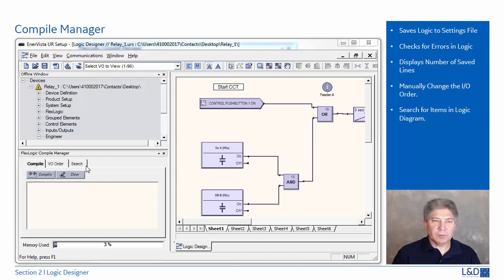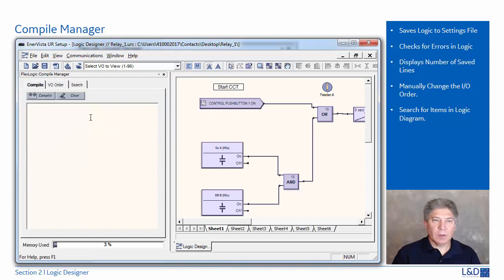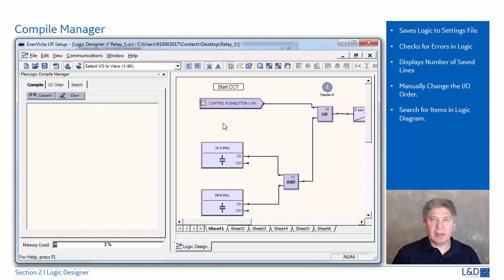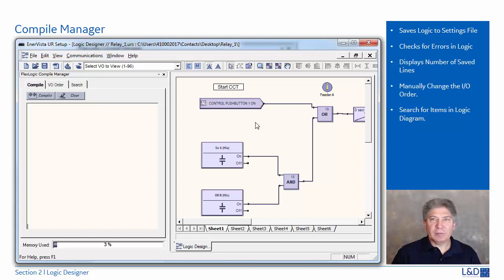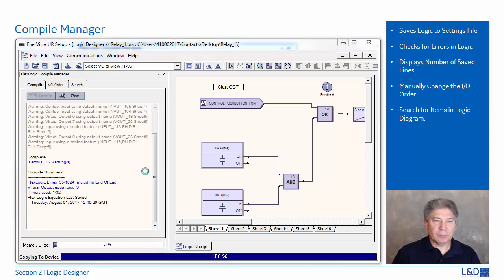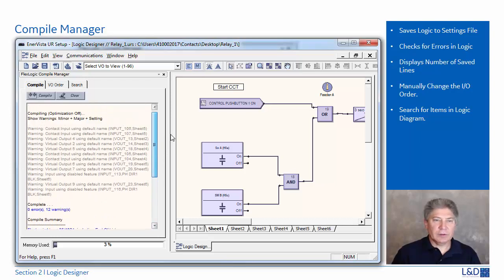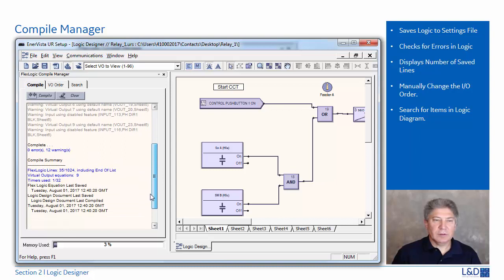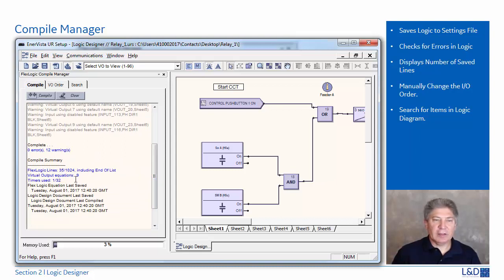UR 1061 l Logic Designer ToolBars v1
This how-to-video describes the different toolbars available within the Logic Designer